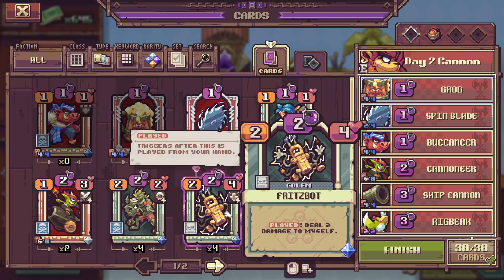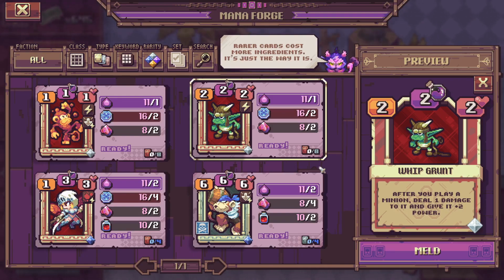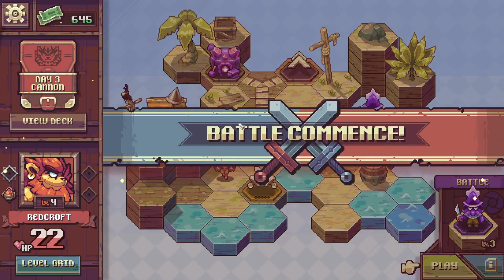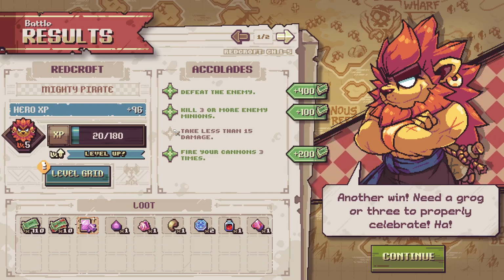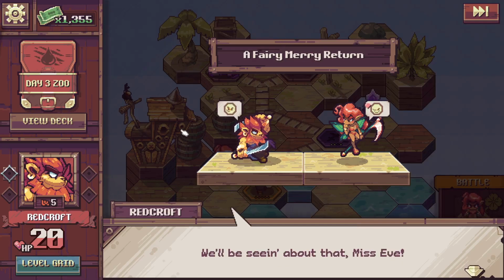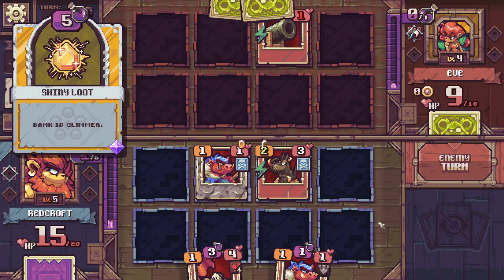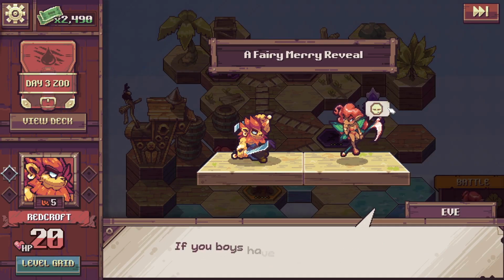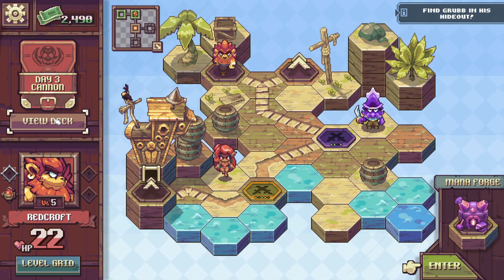[Cross Blitz] Episode 3 - Are We Cannon, or Are We Dancer?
With all these new options, it's a constant tug of war between the different archetypes to play!